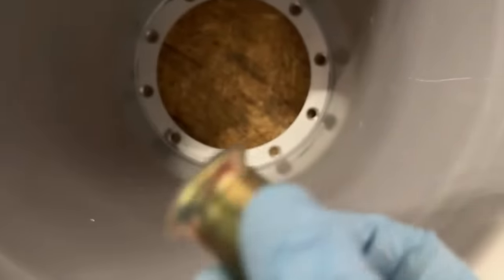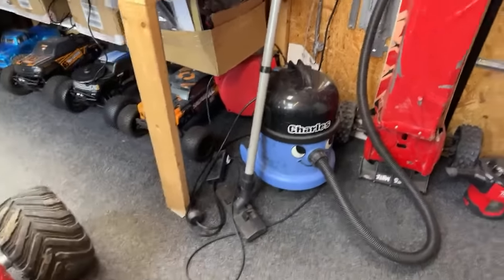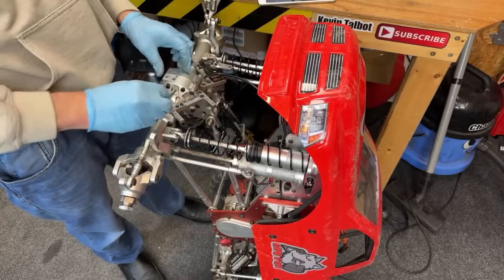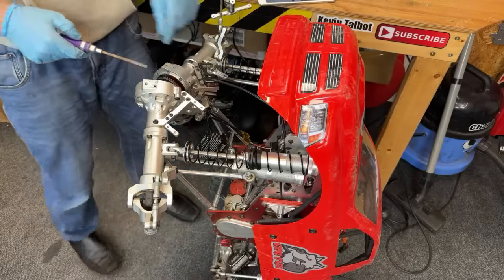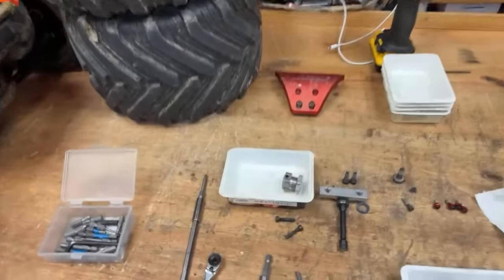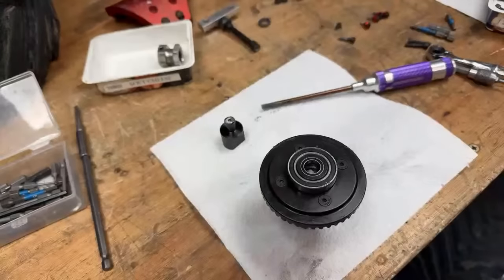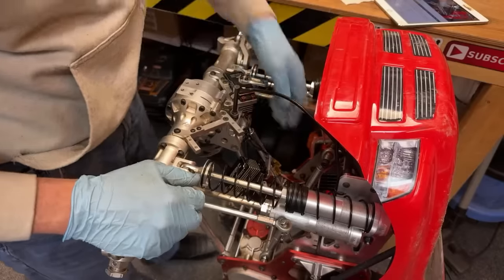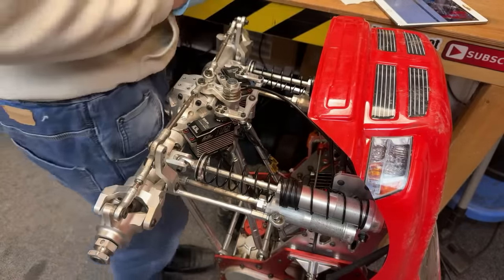Live repairing the worlds biggest rc car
In this Live stream we repair my Brushless Primal Raminator